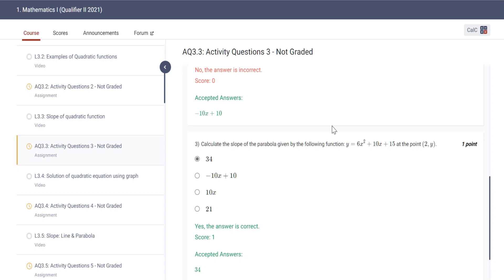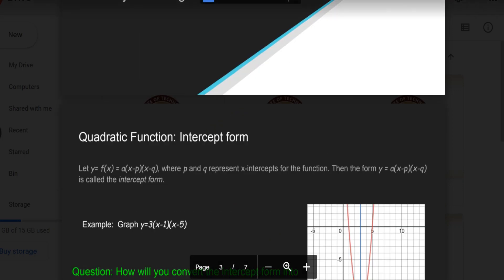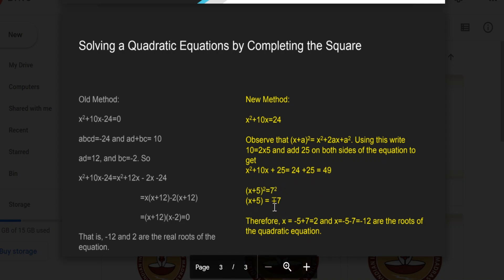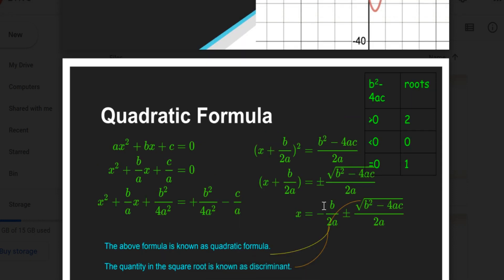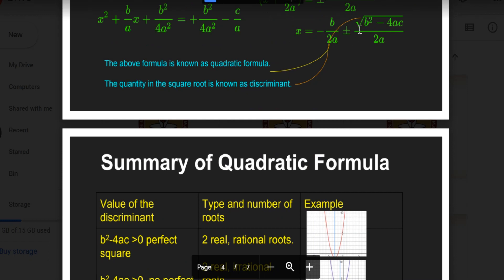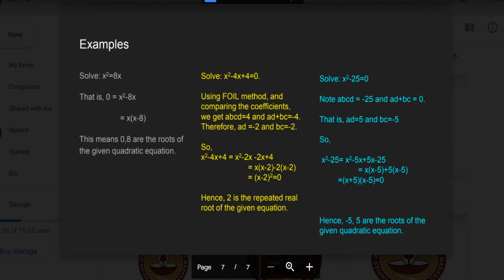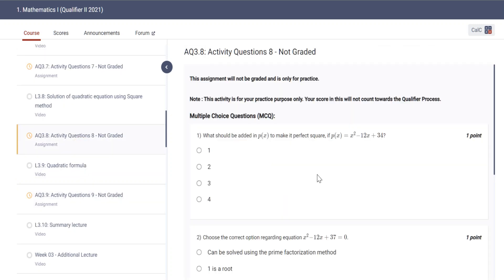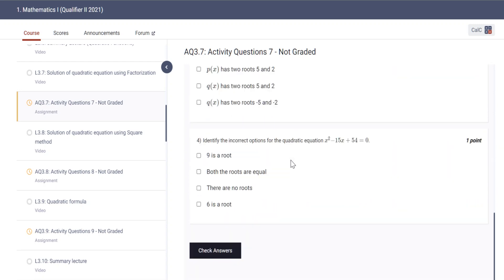Maths Revision[WEEK 3] Qualifier Exam | Quiz 1-2 | IIT Madras Online Degree | Part 2 | Quadratic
Maths Revision[WEEK 3] Qualifier Exam | Quiz 1-2 | IIT Madras Online Degree | Part 2.

Coordinate Geometry Book-
Algebra Book-
Calculus Book-
Play with Graph Book-

Introductory Statistics,by Neil Weiss (Author)-
Computational Thinking: by G Venkatesh, Madhavan Mukund -

English-1 Books.

Logitech HD Webcam-
Logitech Wireless Keyboard and Mouse Combo-
Sony Earphone-